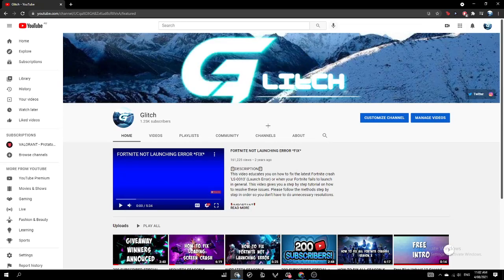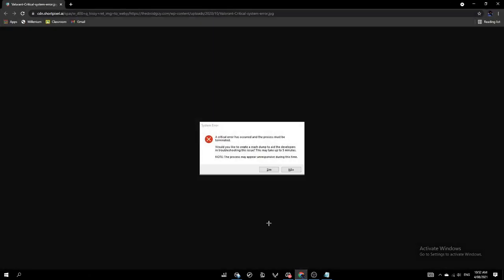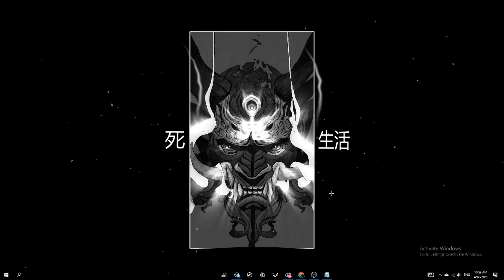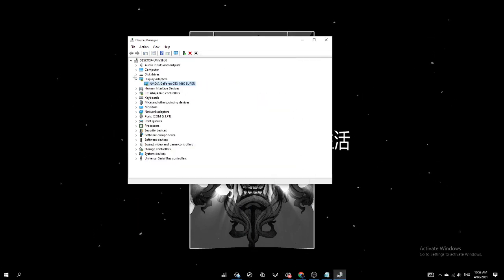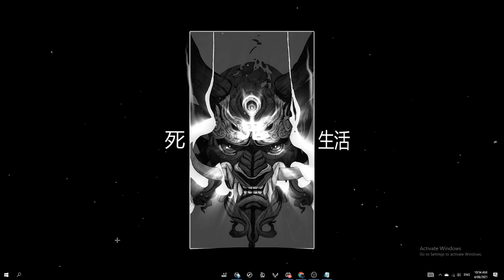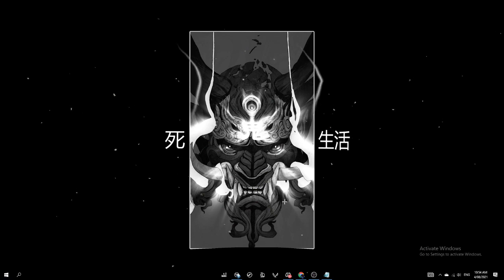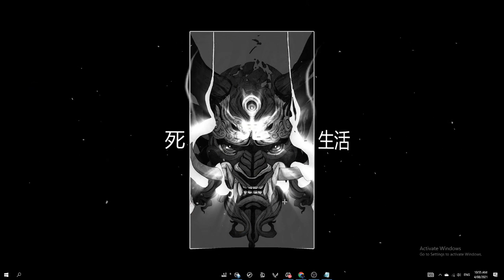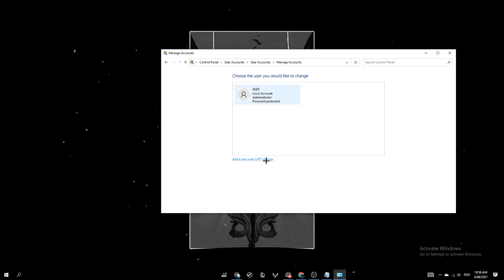How to Fix Valorant System Error [SOLVED]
Crash; System Error: a critical error has occurred and the process must be terminated Would you like to create a crash dump...

This is a tutorial on how to solve the System Error Crash in Valorant.